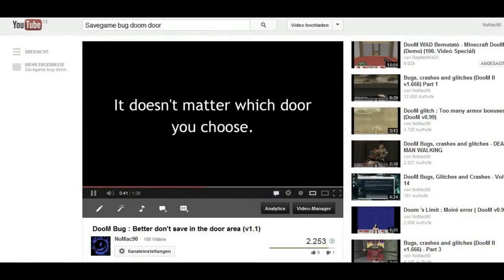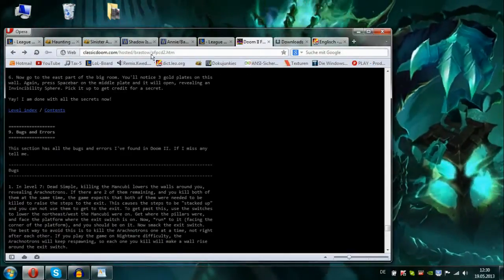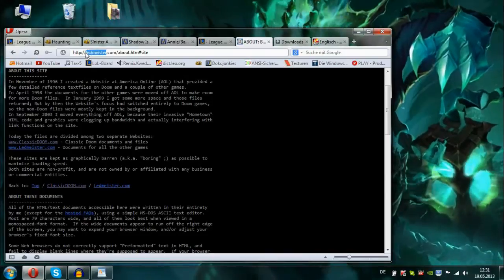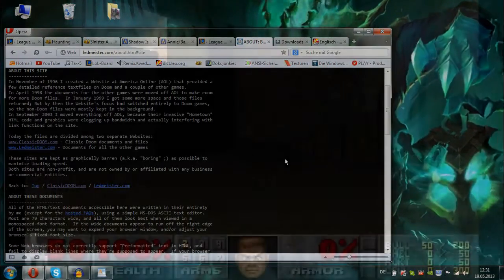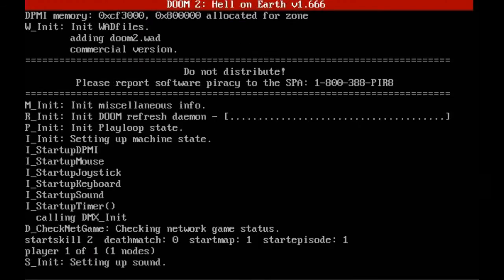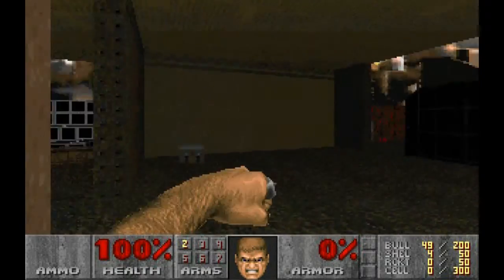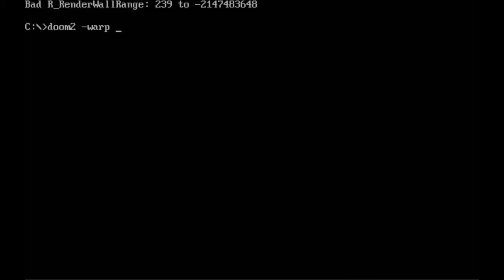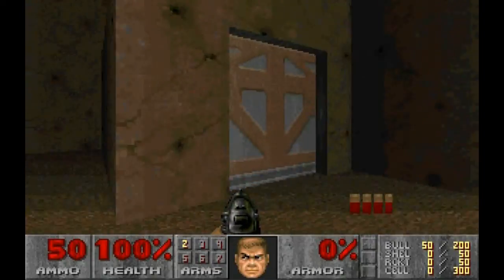DooM Bugs, Crashes and Glitches - Part 15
Not sure what the render has to do with this.
And if he is spelled "Ark-Vile" or "Arsh-Vile". I prefere the first one though.

About my wallpaper:
Link for all the League of Legends login SWF files.
(The char I use is called 'Thresh')

And the DreamScene activator (it's not even a tool, so it shouldn't  mess up your system. It simply activates a feature in Windows which is disabled by Microsoft. The activator adds some registry keys for the context menu of the desktop and in the explorer ("Set as Wallpaper") and ("Play/Pause Dreamscene") and after this you can simply trash it. The playback stops when in fullscreen applications or when a windows is fullscreen, too and if you are getting tired of it you can "Pause" it and the still image is your new desktop till you play it again. 0% ressource hogging :)

(AFAIK SOFTONIC is likely to install adware and toolbar bullshit. If you want to look for another mirror you can go ahead, or simply take care of all the checkboxes during installation to make sure not install that useless crapware).

If your font is messed up (almost invisble) you can look up suitable solutions on the web, such as: